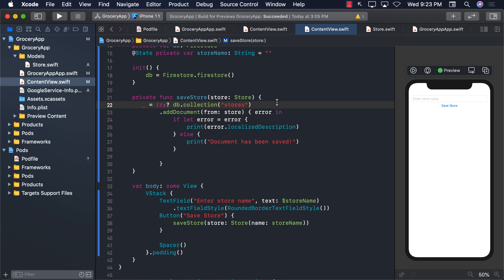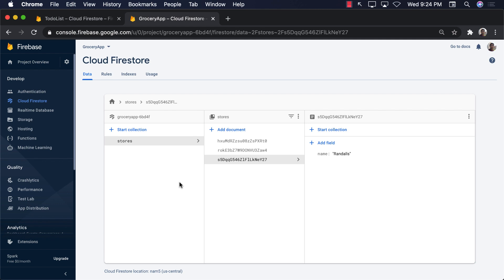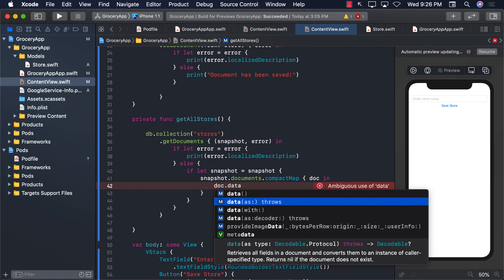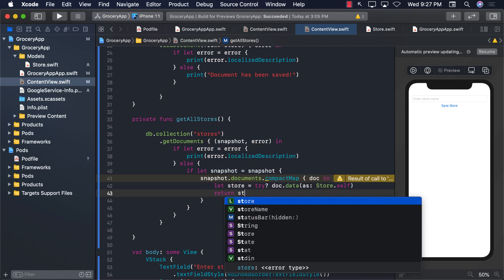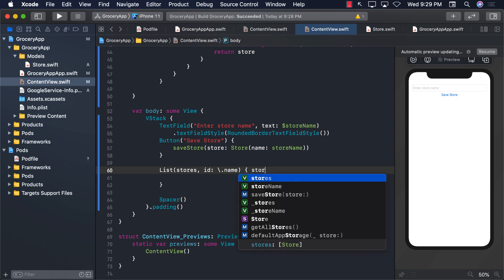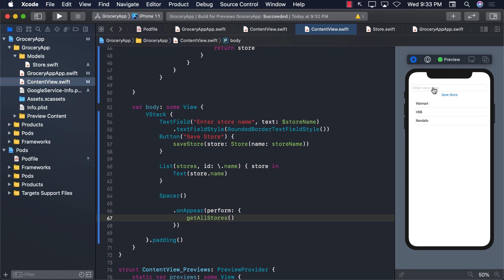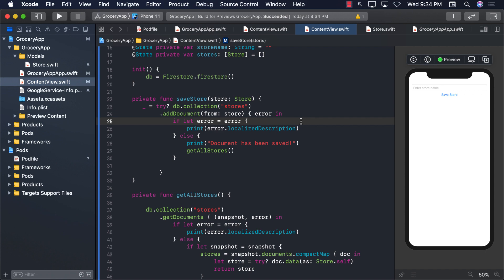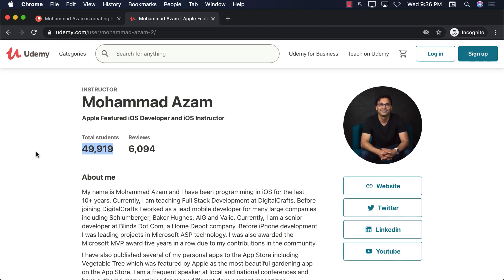#3 Grocery App - Fetching and Displaying Stores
In this video, Mohammad Azam will demonstrate how to fetch all stores in Firebase using SwiftUI.